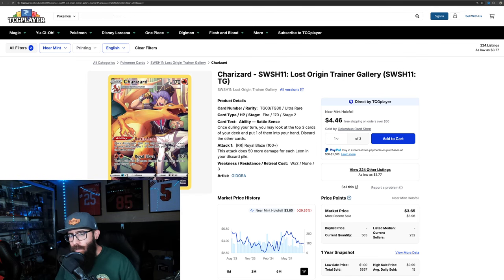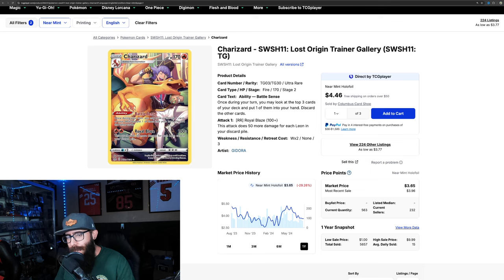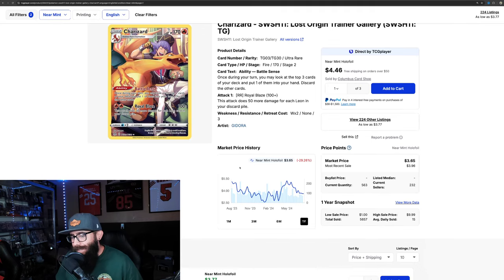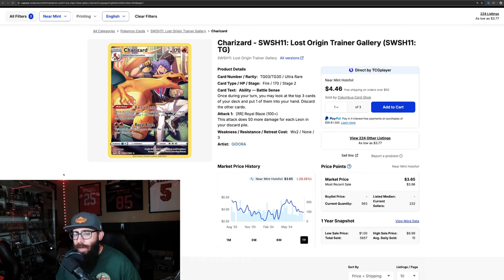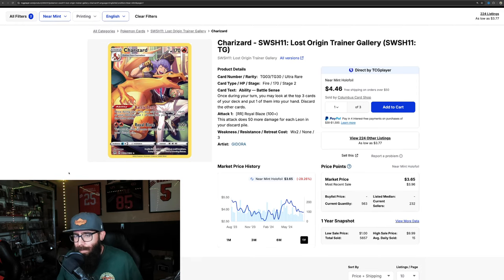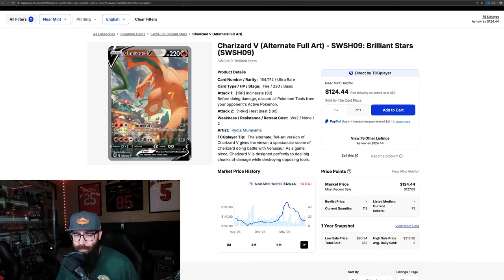Top 10 Charizard Cards To Collect And Invest In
Today we are taking a look at 10 Charizard cards that are must haves for any Pokemon collector or Pokemon investor. Taking a break from talking about sealed product to focus on Charizard only. These are some of my favorite cards from both modern and vintage.